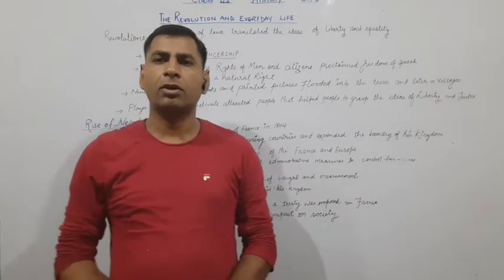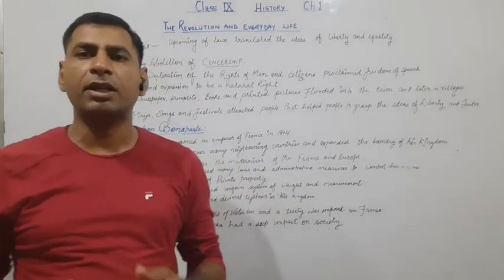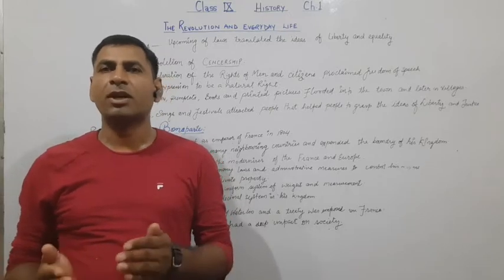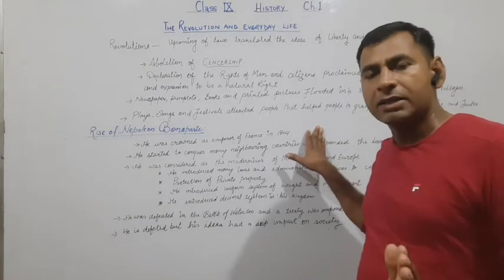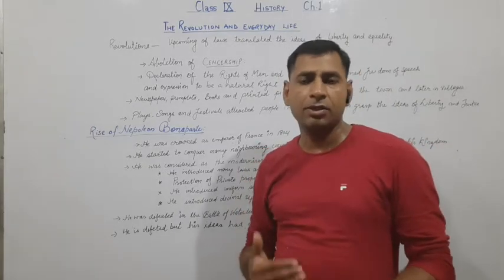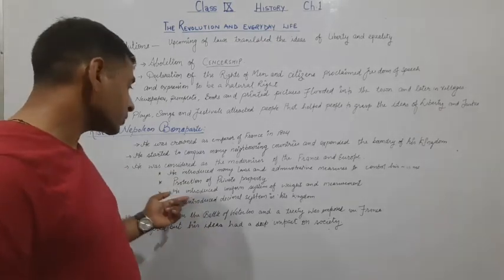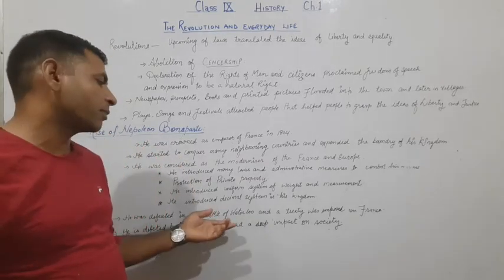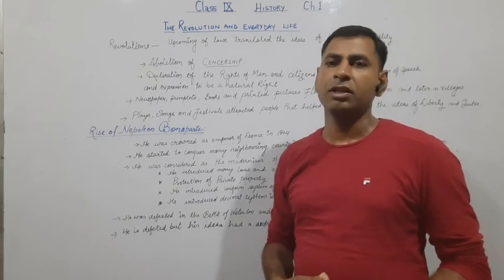class 9th rise of Napoleon